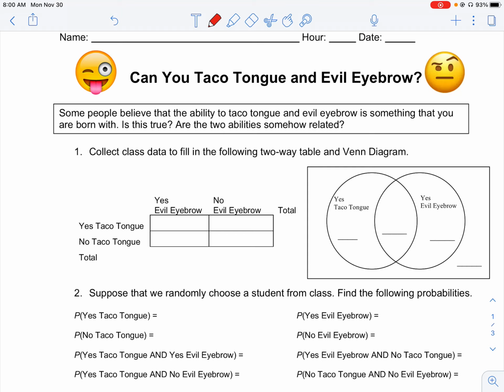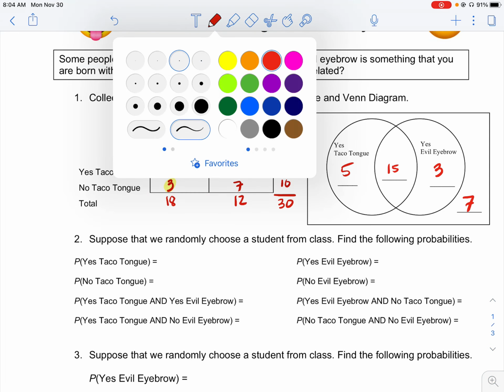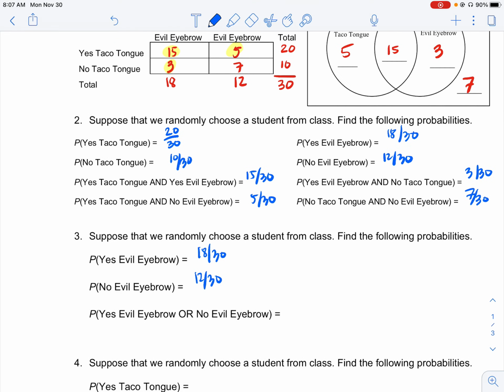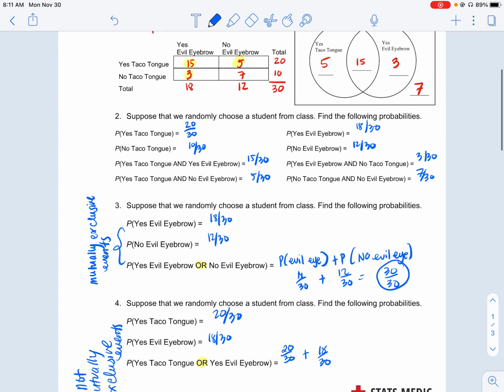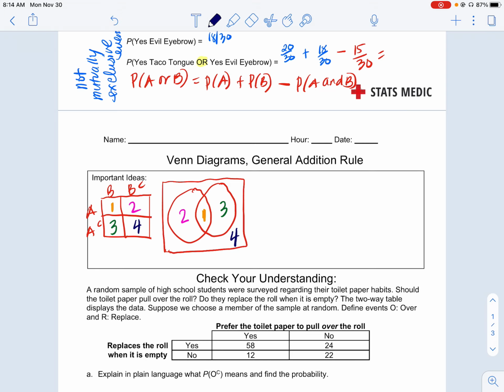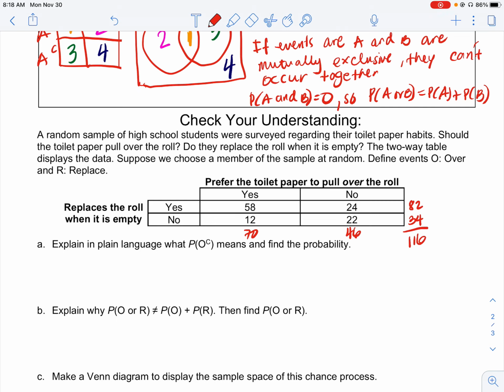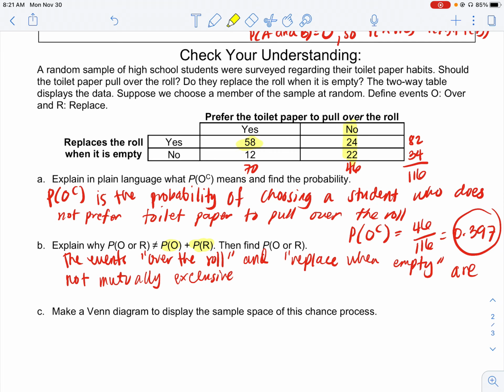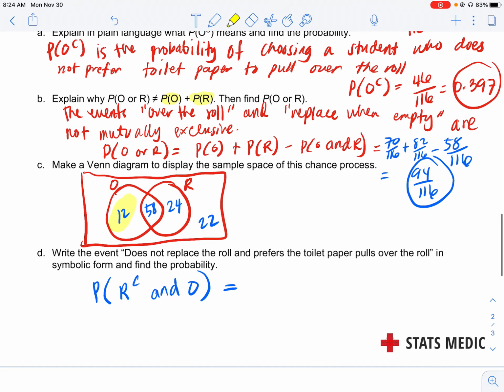General Additional Rule